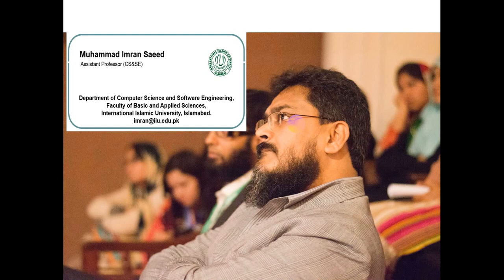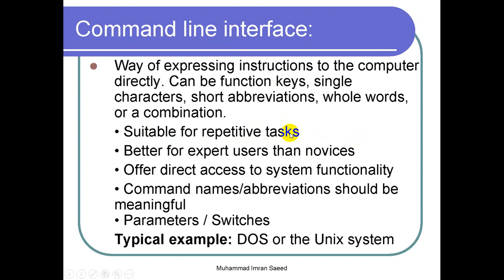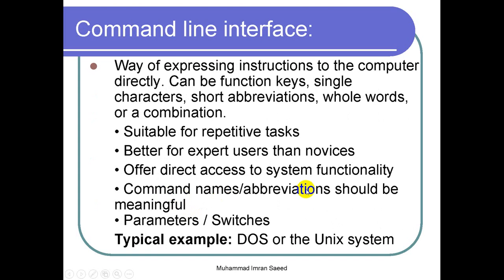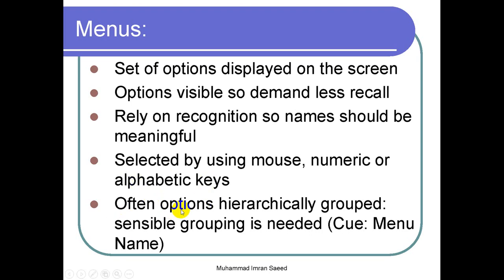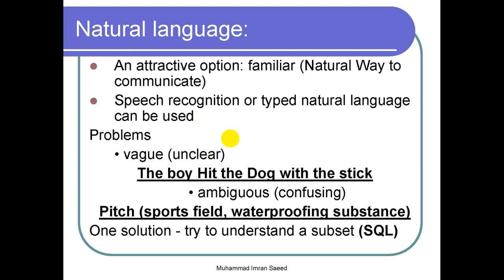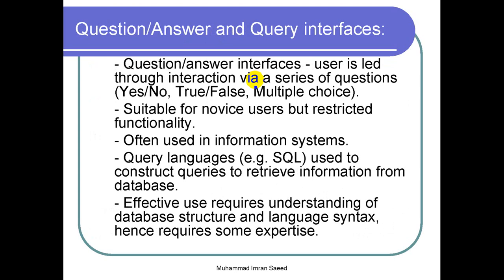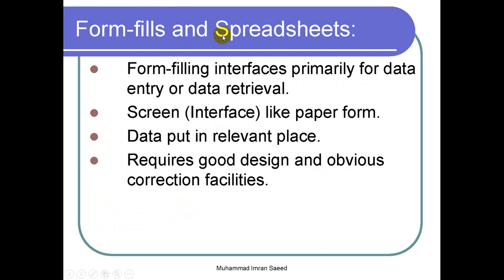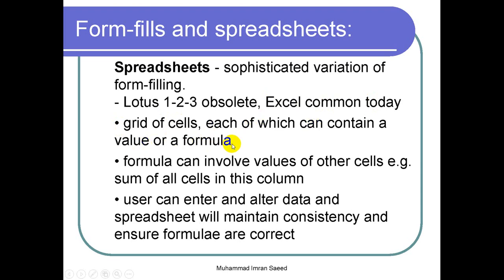Human Computer Interaction (HCI) Lecture-Chapter 3 4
This Lecture Series explains the concepts of Human Computer Interaction (HCI).